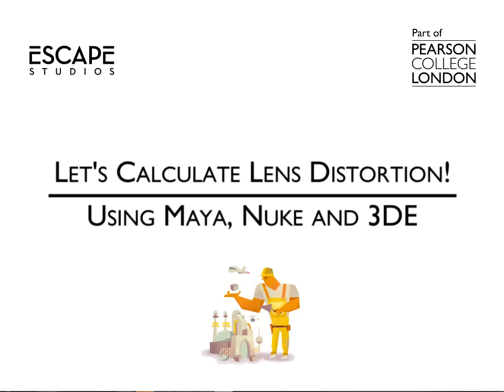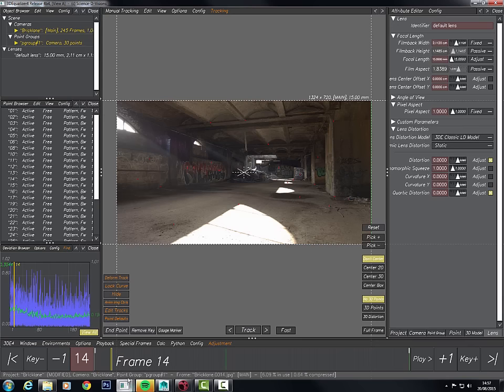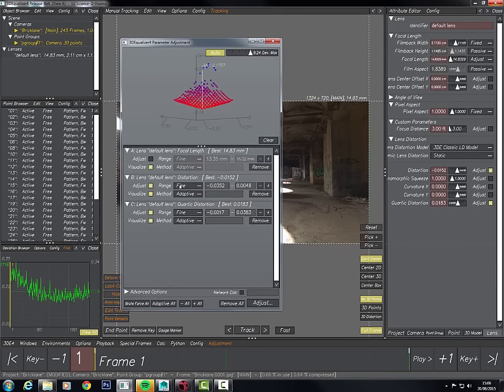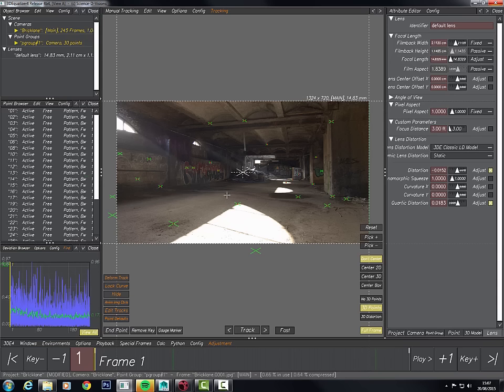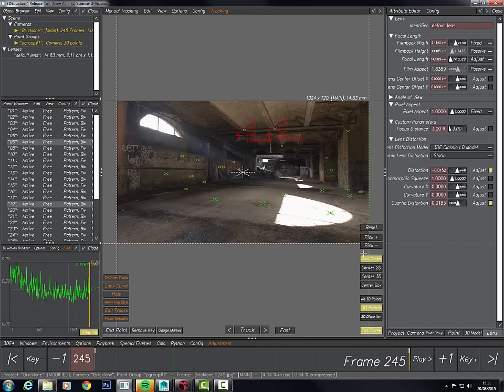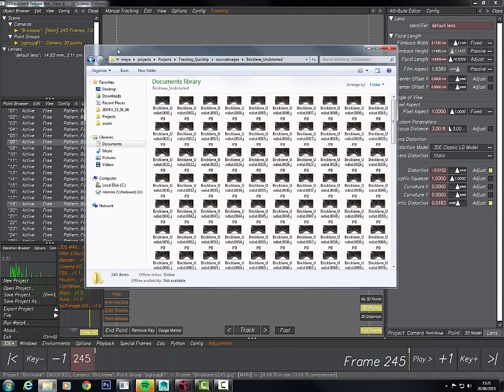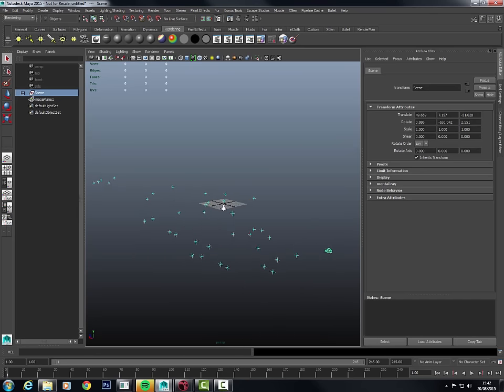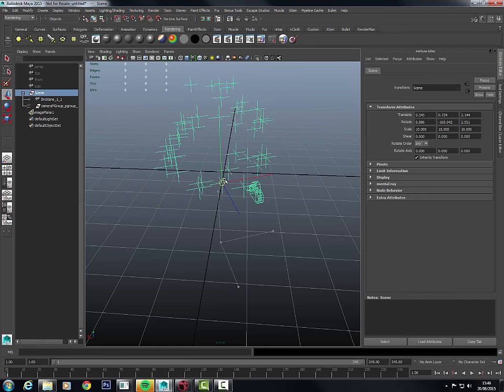Let's Calculate Lens Distortion! Escape Studios Free Tutorial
Feel like learning something? Our pal Nigel Timms is going to show you how to calculate lens distorition using 3DE, Maya and Nuke, to help you nail those tricy tracking shots!